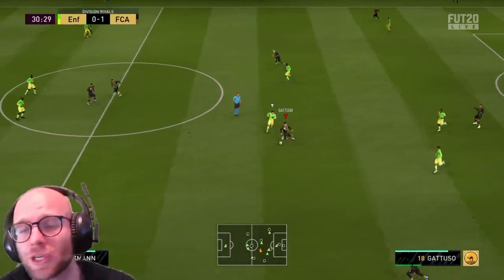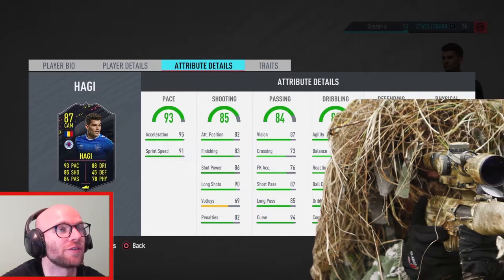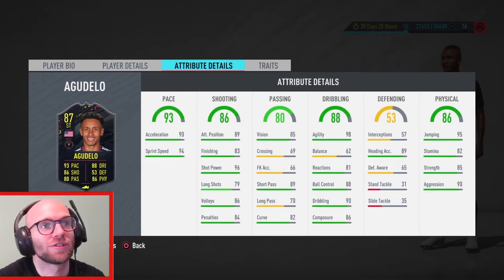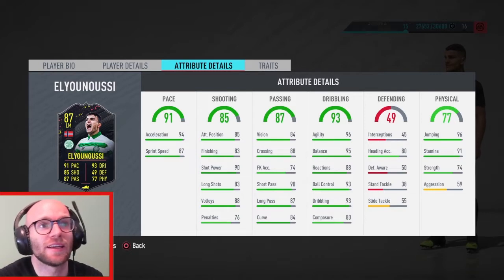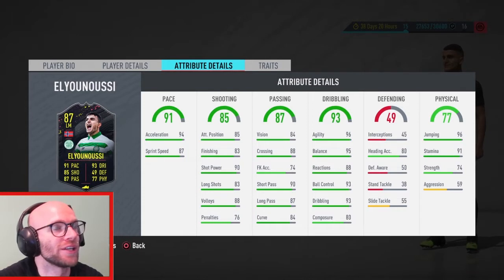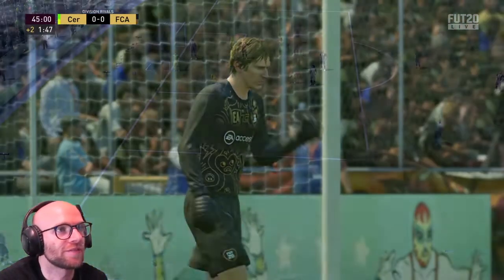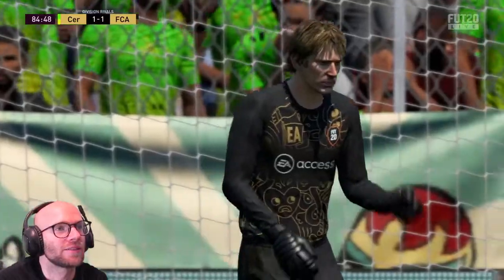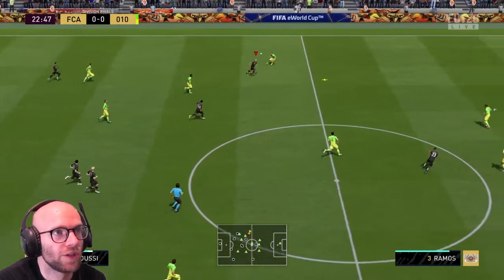FIFA 20: 87 STORYLINE MOHAMED ELYOUNOUSSI PLAYER REVIEW!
- STORYLINE MOHAMED ELYOUNOUSSI FIFA 20
- 87 STORYLINE MOHAMED ELYOUNOUSSI FIFA 20
- STORYLINE MOHAMED ELYOUNOUSSI REVIEW FIFA 20
- MOHAMED ELYOUNOUSSI FIFA 20
- STORYLINE MOHAMED ELYOUNOUSSI
- STORYLINE CARD
- MOHAMED ELYOUNOUSSI
- STORYLINE MOHAMED ELYOUNOUSSI PLAYER REVIEW FIFA 20